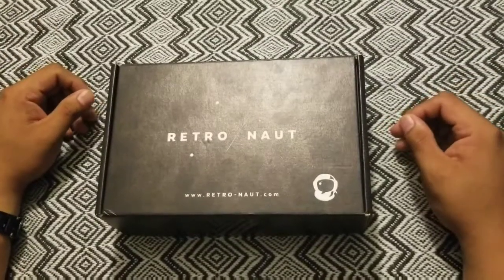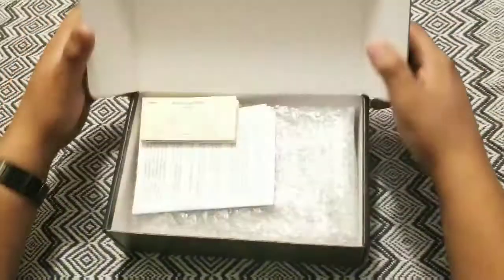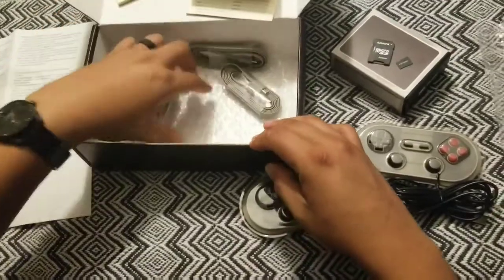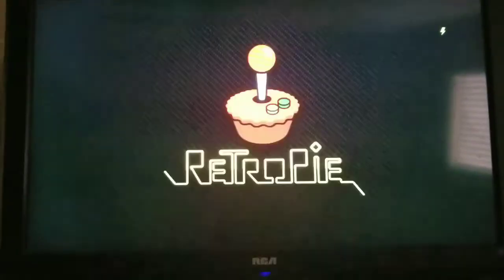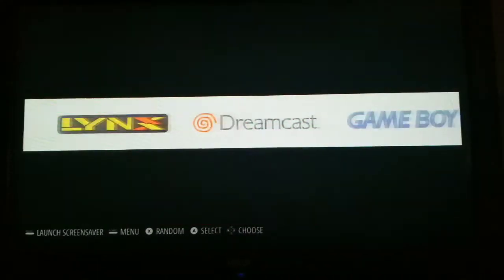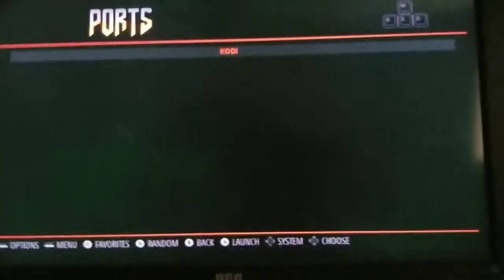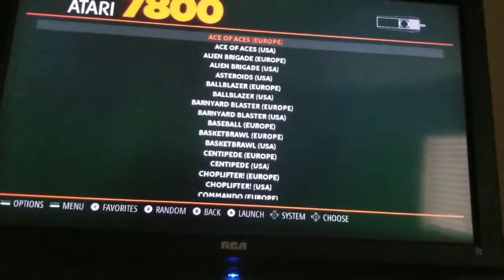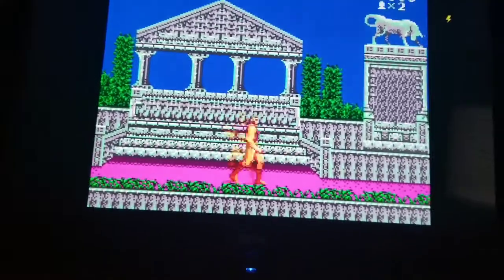Retro-Naut Game Console Review